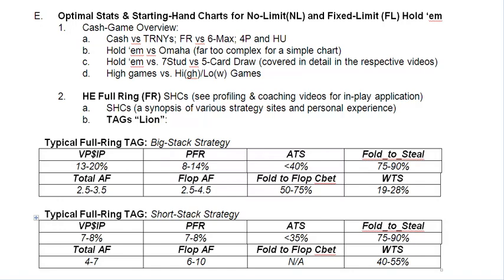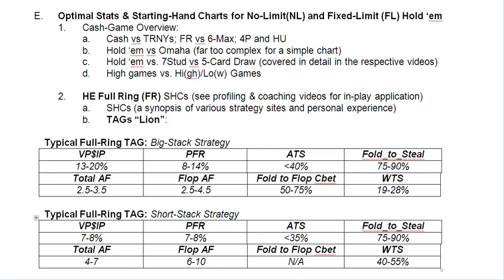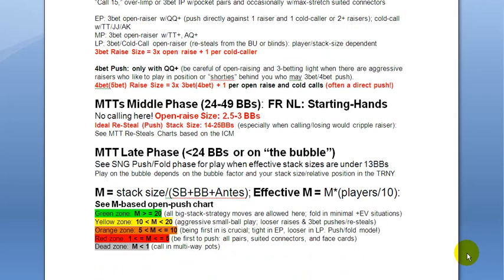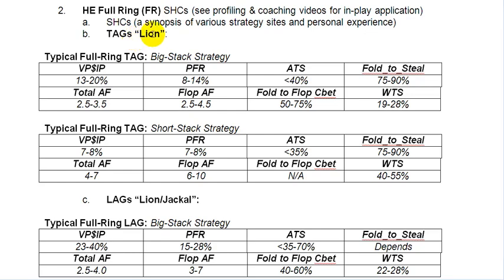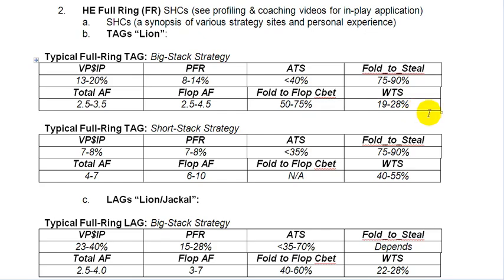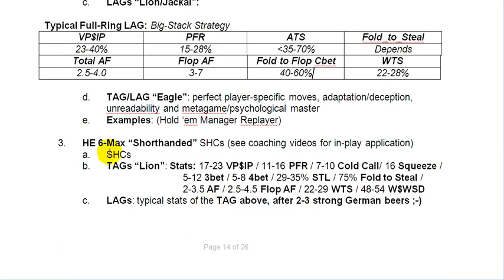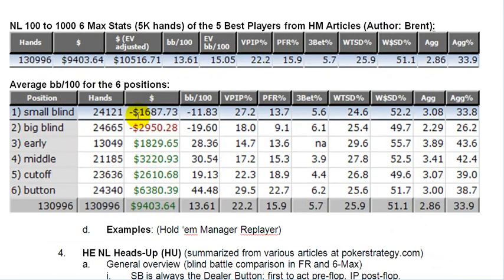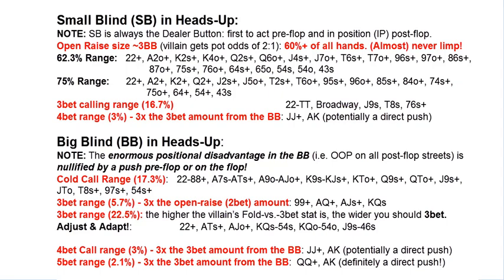No-Limit Holdem Starting Hands Charts for Cash Games and Tournaments, Poker Math Made Easy, EPK 020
No-Limit Texas Holdem Starting Hands Charts for Cash Games and Tournaments, Poker Math Made Easy, EPK 020
Get the printable Starting Hands Charts for Texas Holdem Cash Games here.

Get the stack-based and phase-specific Starting Hands Charts for Texas Holdem Tournaments, MTTs and SnGs, here.

Poker strategy videos on Essential Poker Knowledge (EPK) made easy: The Art of Poker

The EPK video series is your fast track to become a poker shark in the shortest amount of time! It provides you with the information and means you'll need to think like a poker pro, understand the game (especially Texas Holdem) on a much deeper level and beat up to 90% of all the competition you'll face in brick-and-mortar and online casinos as well as dominate the great majority of your home games. Numerous real-time poker-coaching videos and commentaries for online cash games and tournaments are also available at our YouTube channel above. Enjoy!

In this video series I explain the following concepts and provide a lot of additional easy-to-use poker strategies and tactics as well as numerous example hands for improving your game:

- Poker Math -- Essentials Made Easy
-- Bankroll management
-- Equity and expected value
-- Position, pot odds and break-even equity (EQ)
-- Key poker statistics -- all you need to know and track
-- Optimal stats and starting hands charts (Texas Holdem full-ring, 6-max & heads-up games)

- Player Profiling and Poker Psychology: Understanding the Numbers
-- Game theory overview
-- How to spot tight-aggressive players (TAGs), loose-aggressive players (LAG), maniacs, "donks" and many other styles of play
-- How to convert stats to ranges of hands
-- Image and deception at the poker tables

- Bet Types, Pot Manipulation, Moves and Lines of Play
-- Pre-Flop bet-sizing (no-limit & pot-limit), pot odds and equity
-- Post-flop "lines" and pot-manipulation strategies
-- No-limit Texas Holdem: numerous full-ring and 6-max example-hands

- Tournaments: SnGs, DoNs and MTTs Especially in Texas Holdem
-- Comprehensive overview of tournament play and principles
-- Sit-and-go tournaments: phases, stats and ranges (brief double-or-nothing overview)
-- Multi-table tournaments: phases, stats, ranges and final-table deals